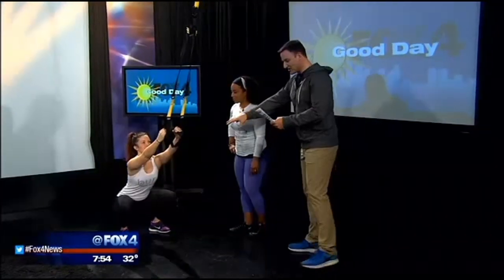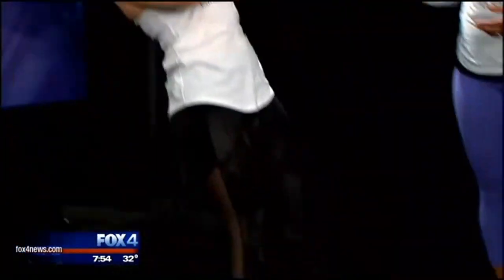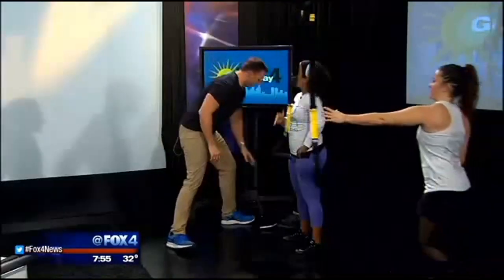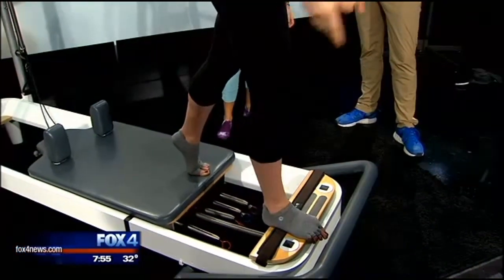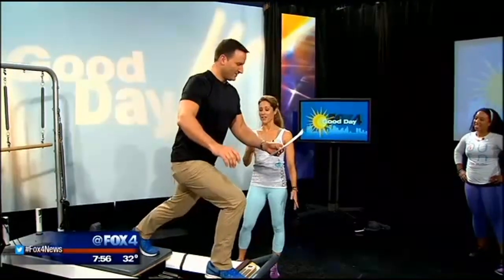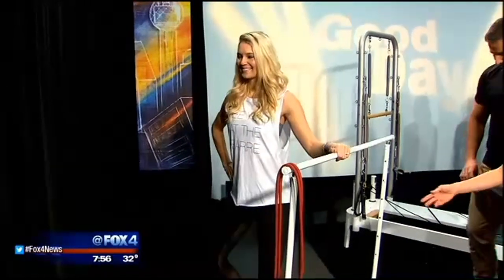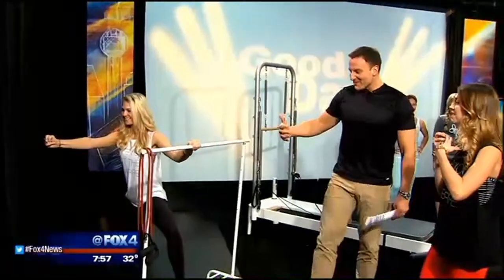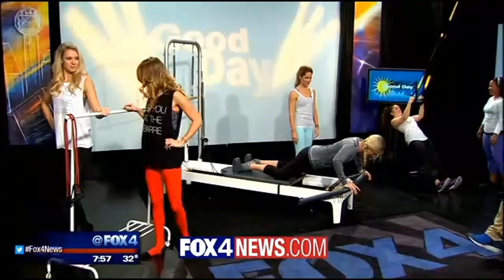New Year New You: Class Pass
If you're timit about fitness when it comes to commitment, try a Class Pass instead of buying a membership only good for one place.